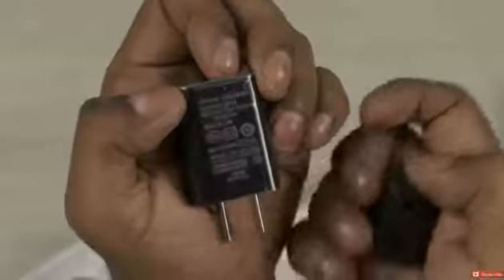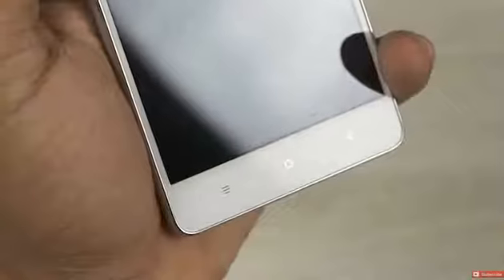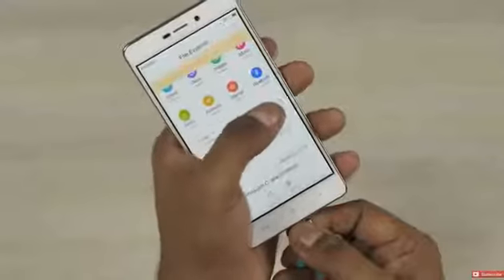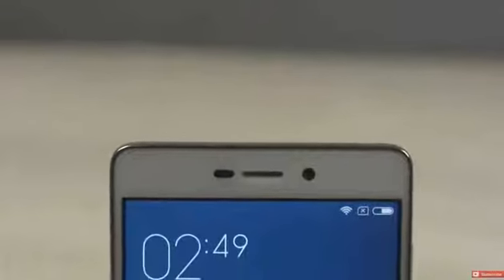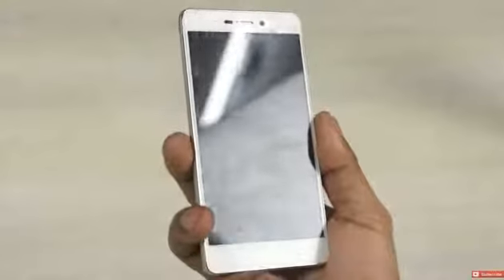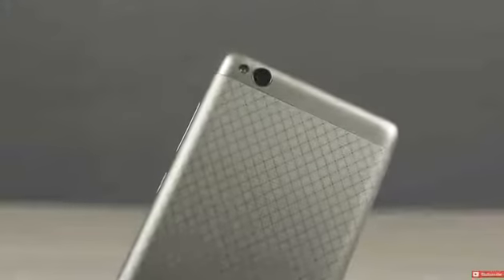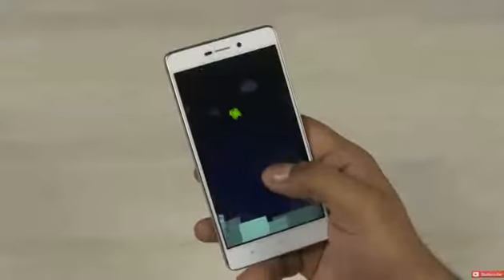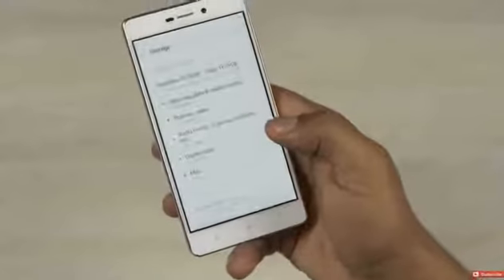Xiaomi Redmi Note 3 || Unboxing & Hands On Features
Xiaomi Redmi 3 smartphone was launched in January 2016.
The phone comes with a 5.00-inch touchscreen display with a resolution of 720 pixels by 1280 pixels...